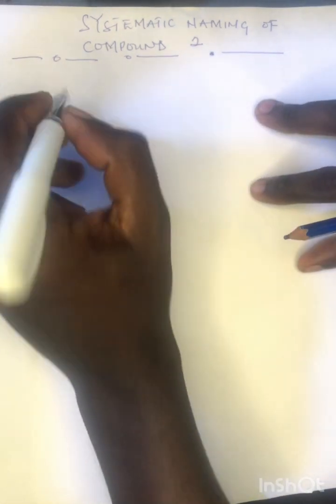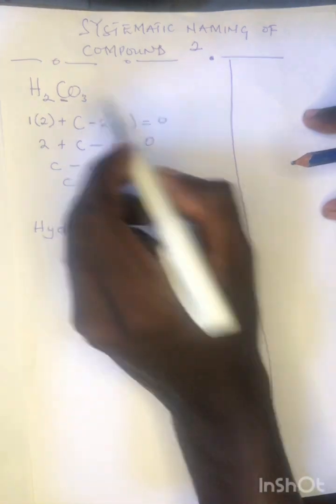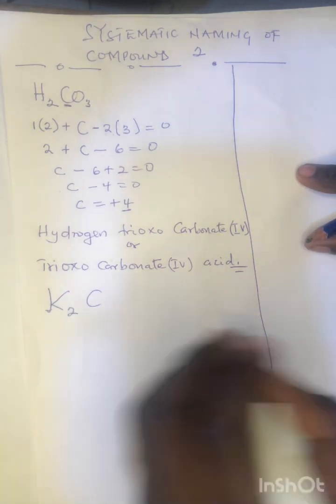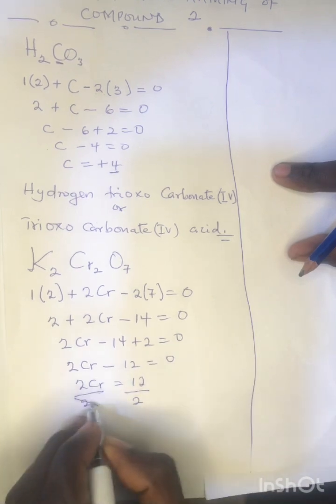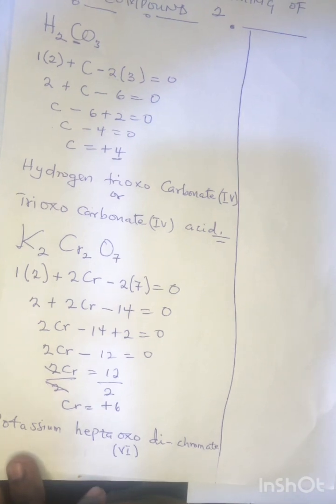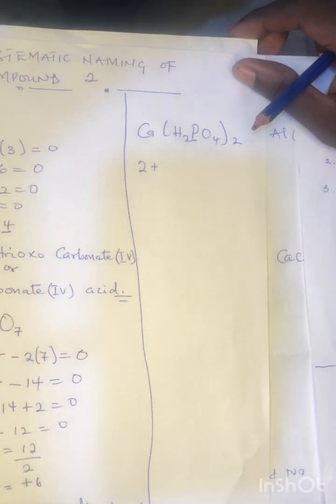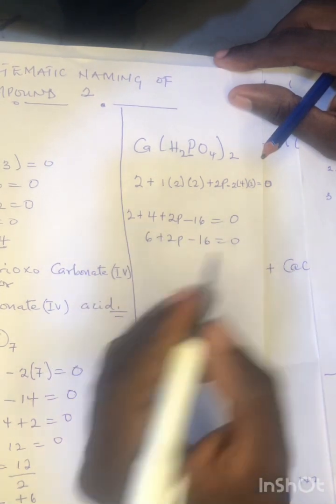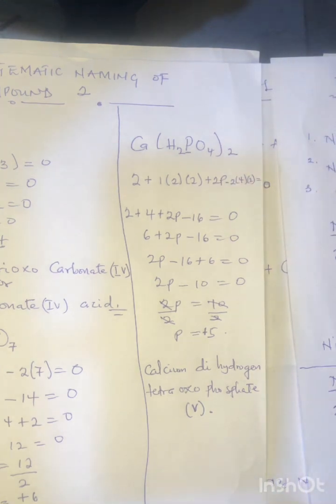Systematic naming of compound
IUPAC naming of compound